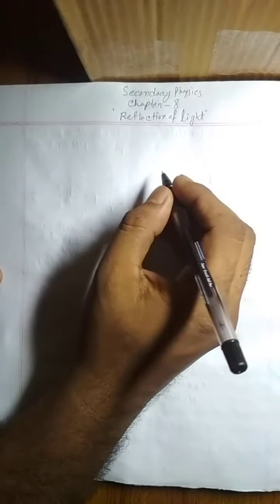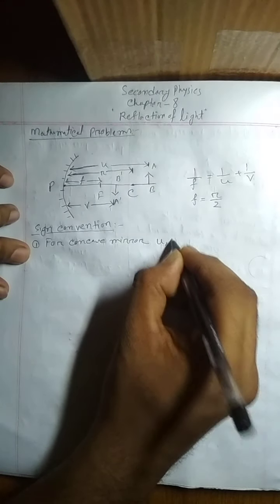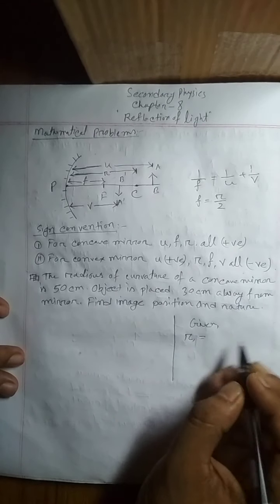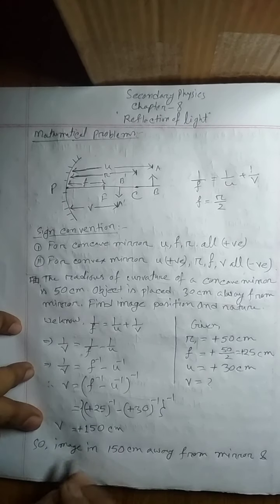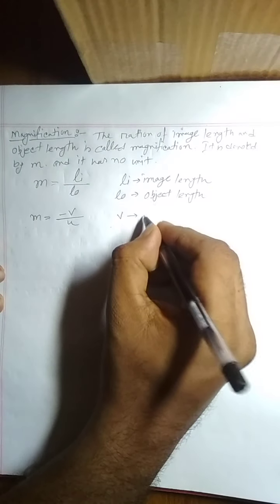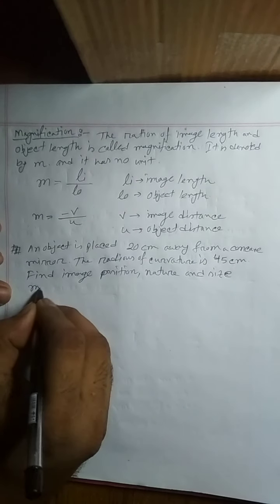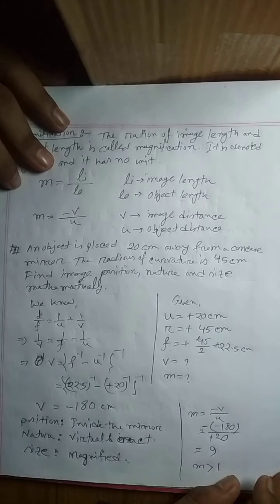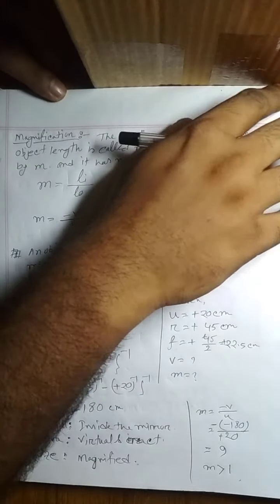Secodary physics, chapter 8, mathematical problems